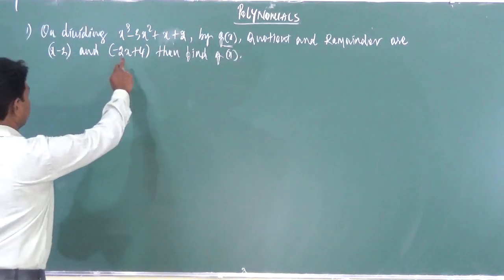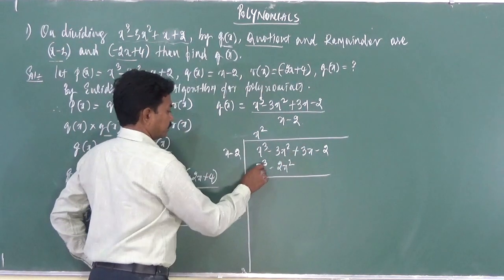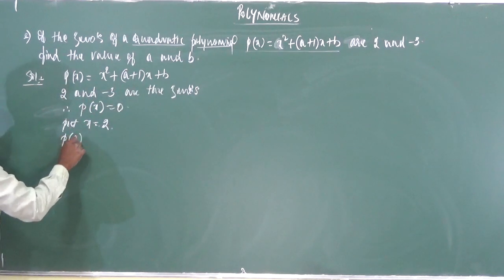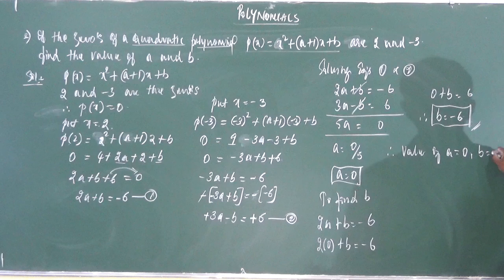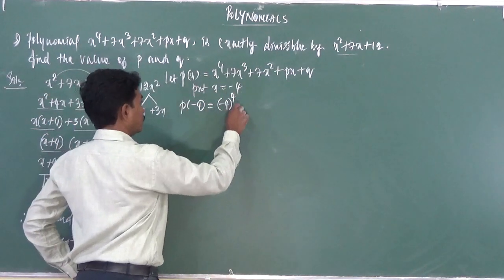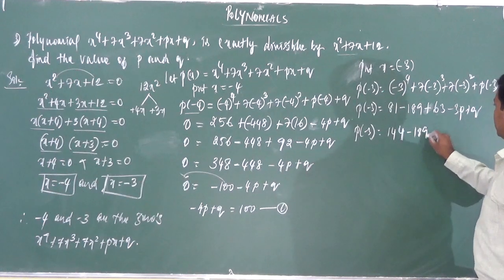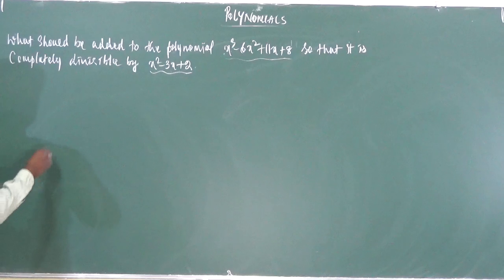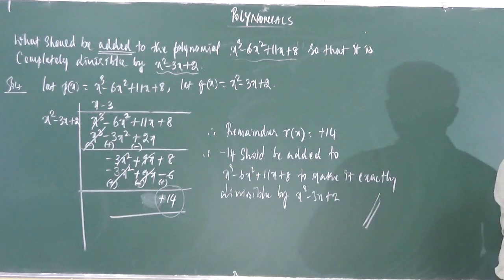IMPORTANT PROBLEMS ON POLYNOMIALS - NCERT / CBSE / CLASS 10 - SESSION- 10 , SANGAM TUTORIALS - GUBBI